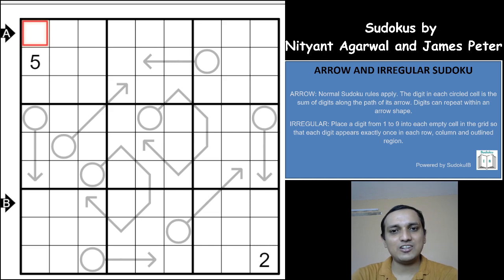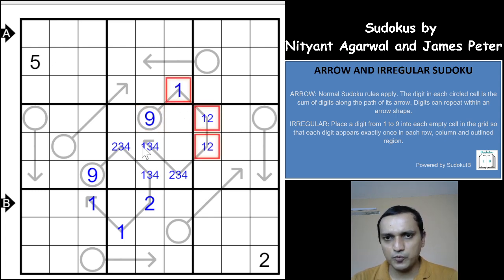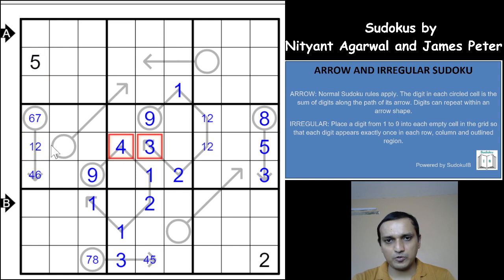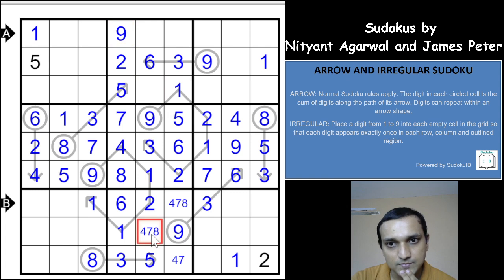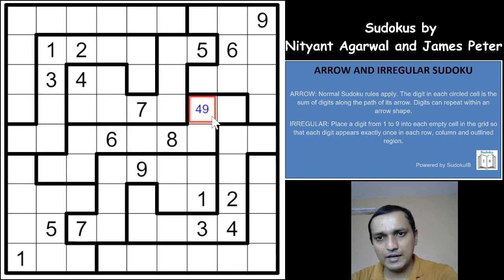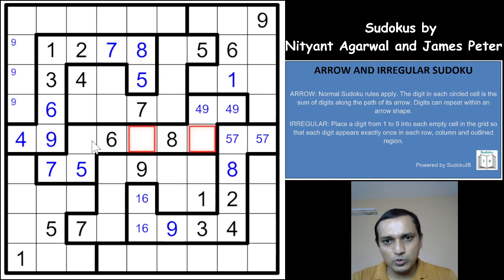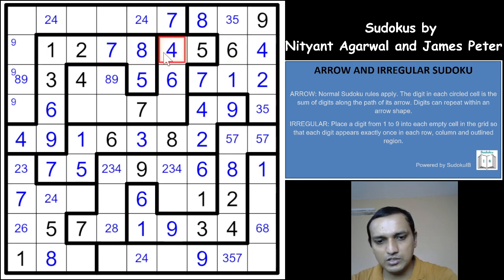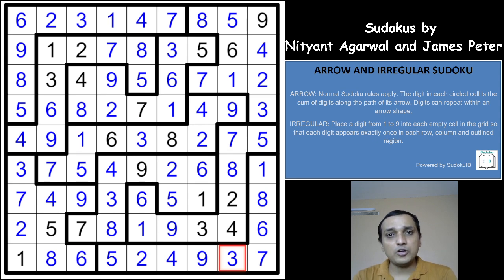Logic in these Sudoku Variants are truly stunning !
Nityant Agarwal and James Peter has authored this last round of Sudoku Mahabharata. These Sudokus are so amazing that you would want to solve again and again. Can you crack these variants as per author's intended solve path?

ARROW AND IRREGULAR SUDOKU

ARROW: Normal Sudoku rules apply. The digit in each circled cell is the sum of digits along the path of its arrow. Digits can repeat within an arrow shape.
IRREGULAR: Place a digit from 1 to 9 into each empty cell in the grid so that each digit appears exactly once in each row, column and outlined region.